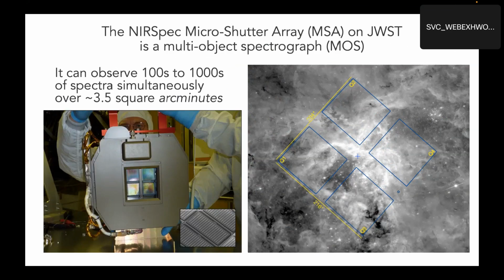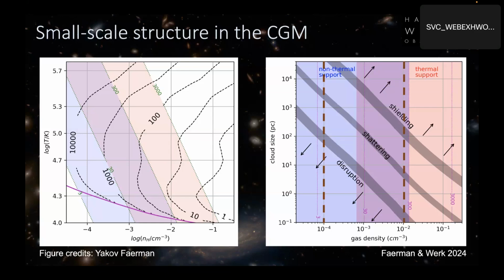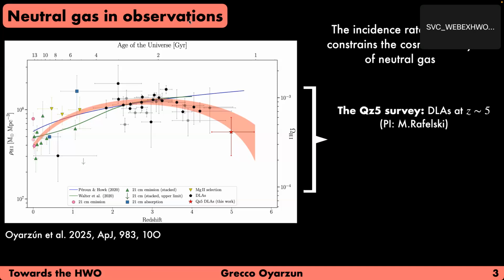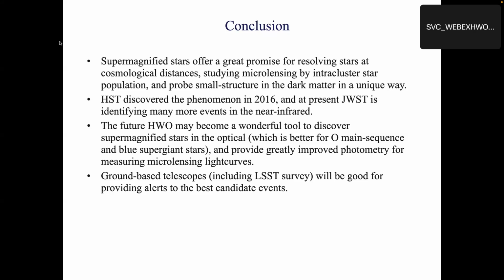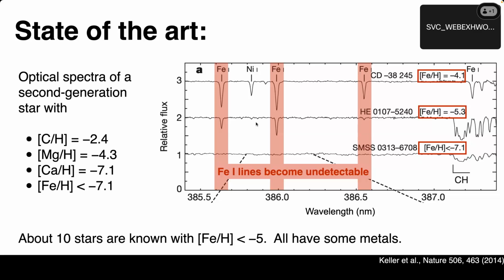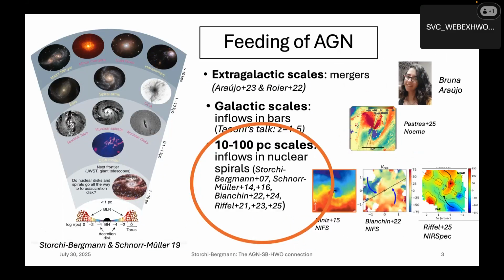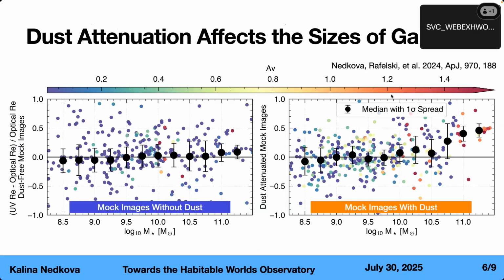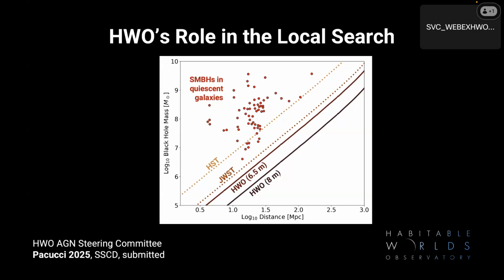HWO25 Parallel Session Wed July 30, Cosmic Origins, 9th Floor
COSMIC ORIGINS